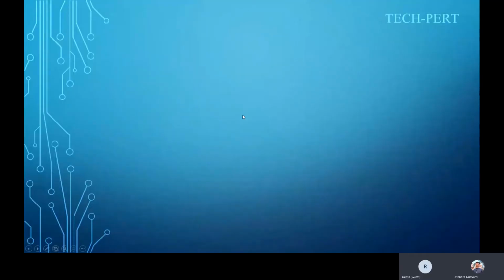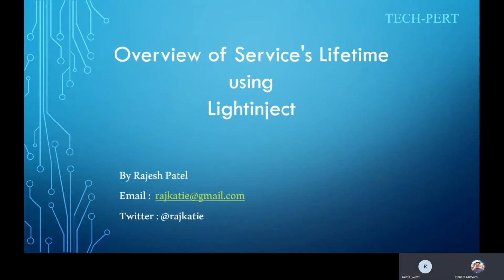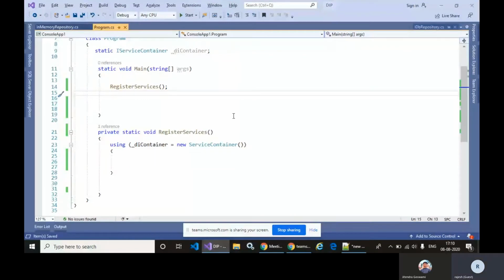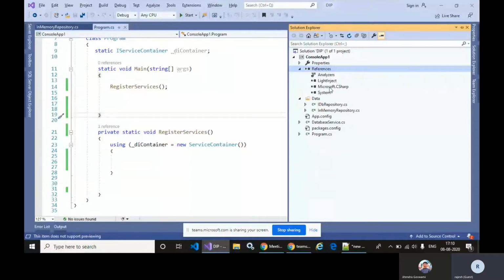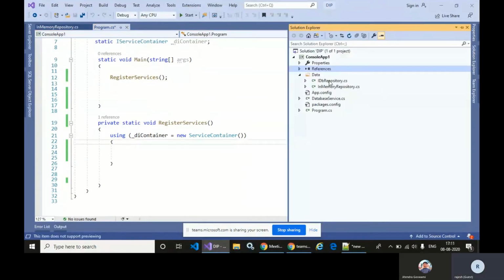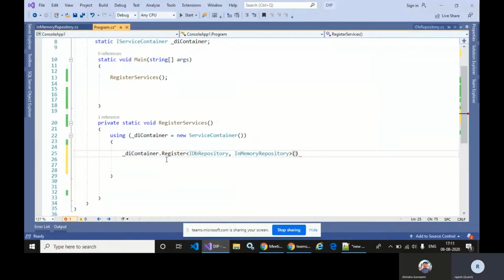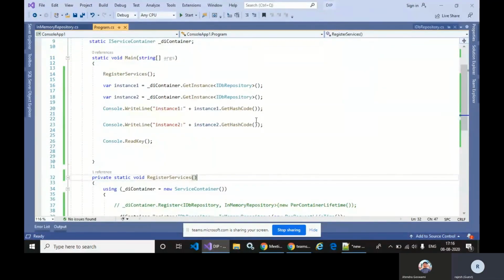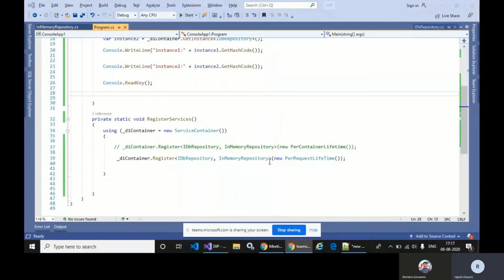Overview of Service's Lifetime using LightInject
In this video, you will learn the technique to verify the lifetime of registered service using LightInject(DI framework.)

To learn more about Service's LifeTime options of LightInject framework